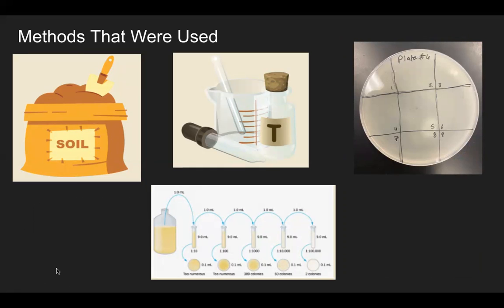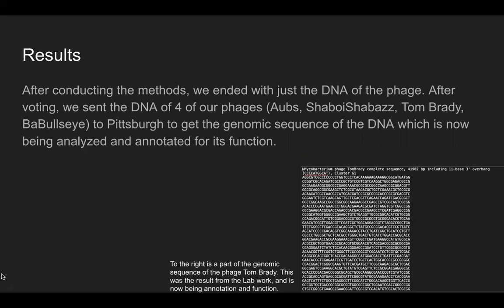Characterization of phages infecting M.smeg. Amy, Humayra, Mahaniya, Nikkil, Vishnu, Zeeshan